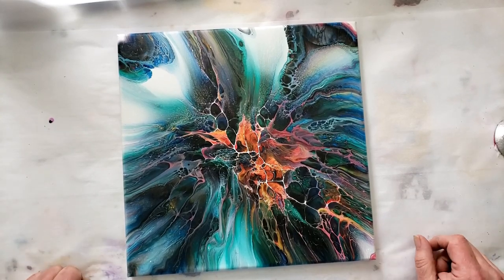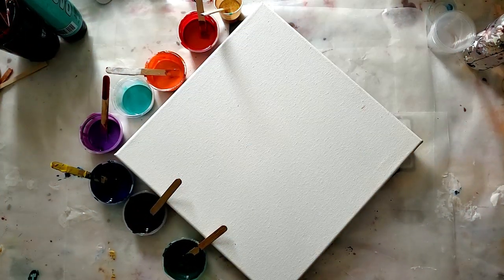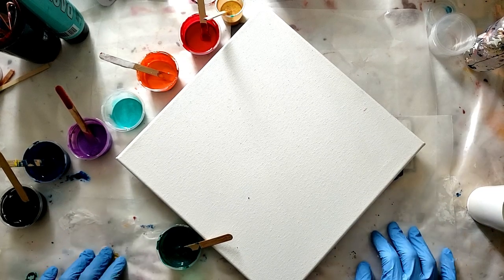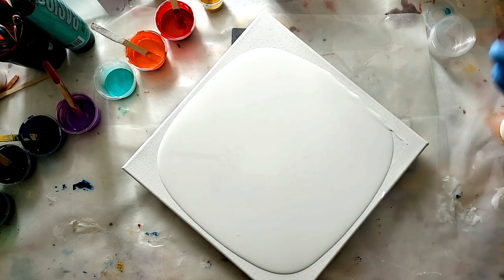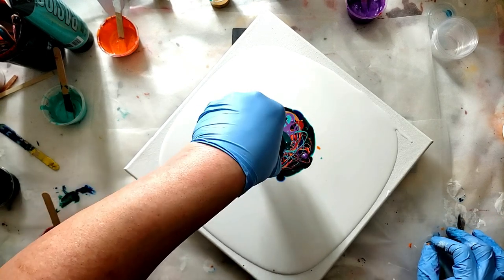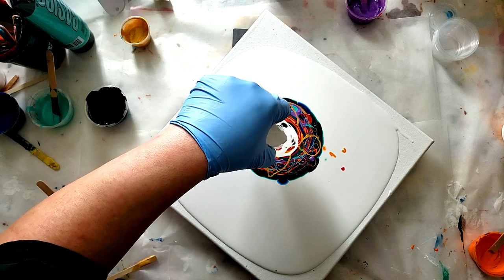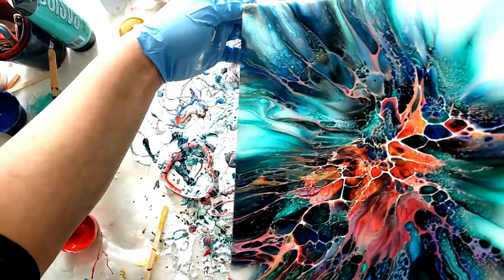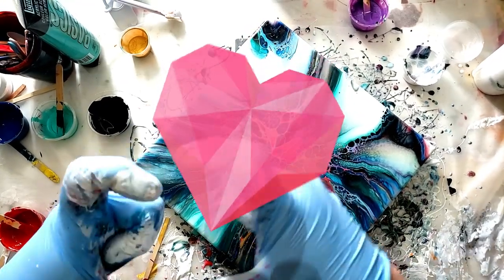115. WHAT TO DO WHEN YOUR QUARANTINED ART ~ ACRYLIC POUR PAINTING / FROG CHALLENGE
FROG CHALLENGE
WHAT TO DO WHEN YOUR QUARANTINED ART ~ ACRYLIC POUR PAINTING / FROG CHALLENGE

OK So here we are. Self Isolation, self quarantine, social distancing, have we lost our minds during this quarantine lockdown yet? Well hang in there fluid art family because this is the time to learn new abstract acrylic art, fluid art painting, art challenge, and new techniques. This fluid art frog challenge can be done in many different ways. One of the many things on what to do when your quarantined art

I hope everyone is at home with their families staying safe during this quarantined time. Total lockdown is so crazy! I have seen a form of this horrible virus with dogs and it's so viciously contagious. Please take every precaution you can and take care of yourselves.. ITS AIRBORNE! WEAR MASKS!
For everyone who has to work… including my boyfriend, family, and friends, I think of you constantly and pray no more get sick and anyone who is sick with the recovers!  💜

Today's video is about using art therapy and experimenting to help relieve anxiety and tension. As the whole quarantine process continues, I am using this time to stay busy.
In this quick tutorial I am showing the bloom technique using US Floetrol. These blown flowers made with a blowdryer are so colorful and exhilarating.

Tumblers, archival varnishes, stains, and more.

COLOURARTE PRIMARY ELEMENTS
COLOURARTE PRIMARY ELEMENTS!

💥My MAD LAB Artists💥
Check my fav TOP NOTCH INSPIRING youtube Crew(no particular order):

🌺 Bloom technique tutorials?
This playlist includes more variations of the sheleeart bloom technique (using my own recipes) as well as other alternatives to the bloom recipe..

PRIVATE POURING LESSONS!
Private online tutorials and/or in person within the tri-state area in Delaware.

Videos inspired by:
Sheleeart Technique (sheleeart style) Blooms & Rinske Douna Dutch Pour:

Bloom Technique Tutorial
Dutch Pour Technique

My Etsy Shop for all sorts of abstract painting and acrylic paint pouring:

 lockdown molly's artistry